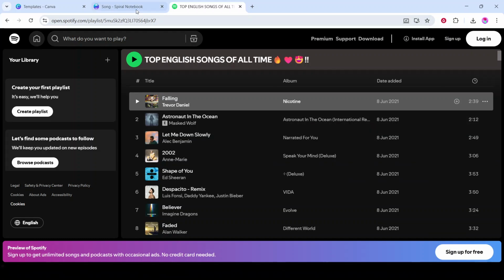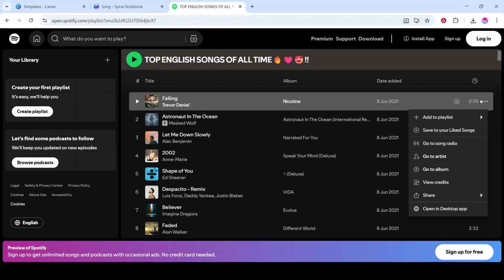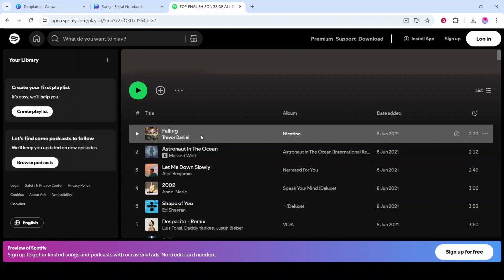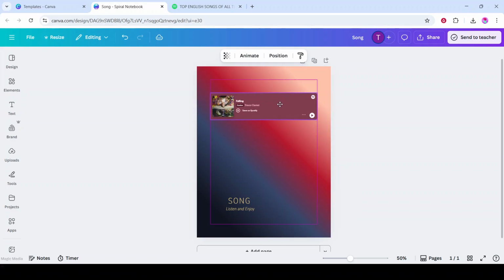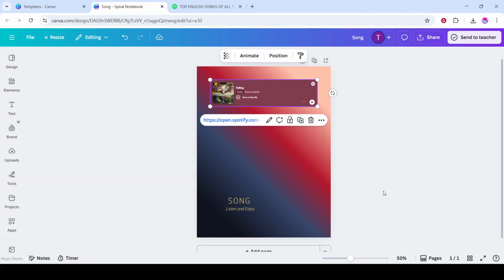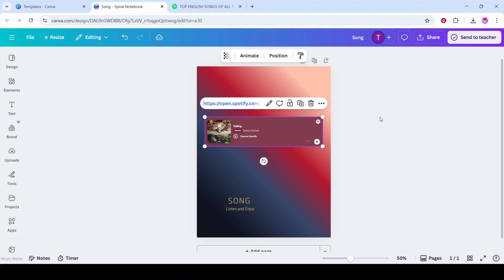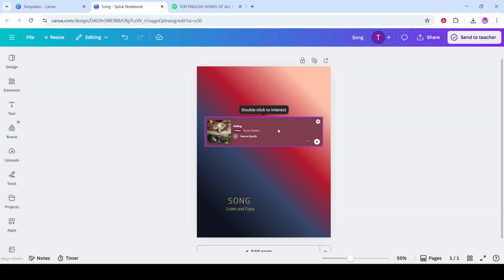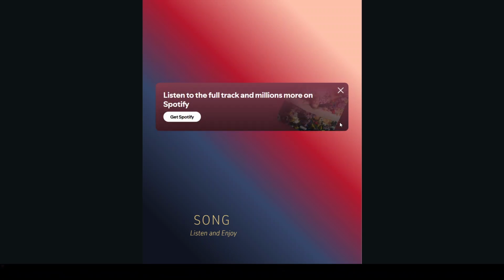How To Upload Spotify Songs To Canva Presentation 2026 (Step By Step)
In This Video, I Will Show You How To Upload Spotify Songs To Canva Presentation, Step-by-step Guide.

In This Video, We'll Show You 👇
Spotify To Canva Presentation
Add Spotify Music To Canva
Canva Presentation Spotify
Spotify In Canva Slides
Embed Spotify In Canva
Use Spotify Songs In Canva
Canva Music Integration Spotify
Spotify For Canva Presentations
Uploading Spotify To Canva
Canva Spotify Tutorial
Spotify Canva Presentation Guide
How To Put Spotify On Canva
Canva Presentation Music
Spotify To Canva Slides
Canva Presentation Audio
Spotify Songs In Canva